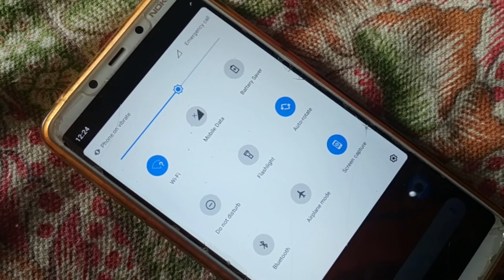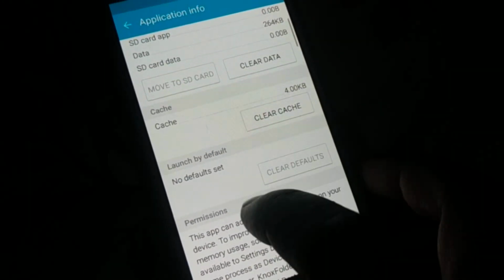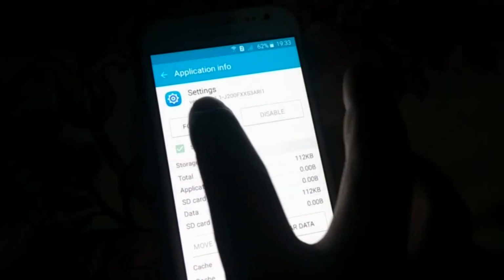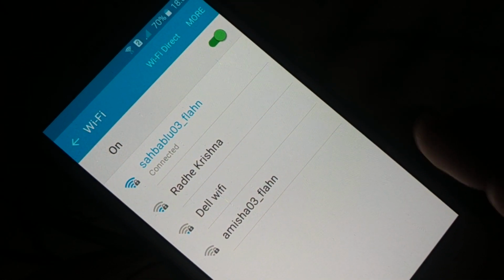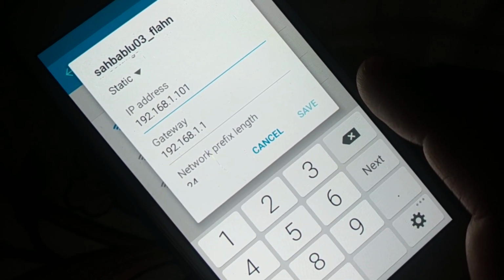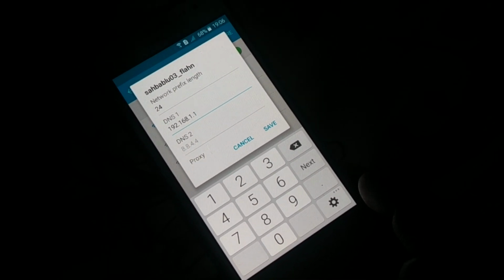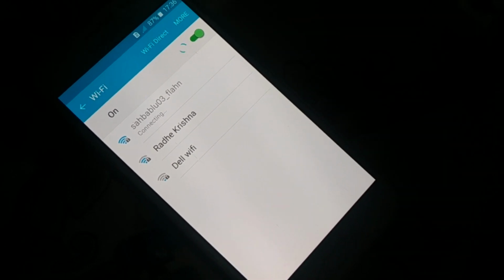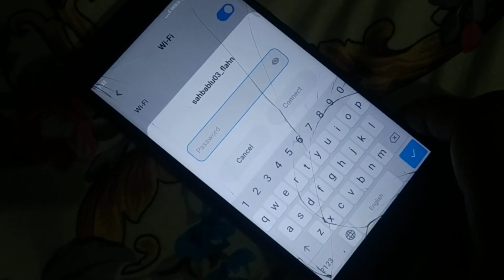how to fix Android WiFi connected but no internet [8 Easy Ways]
how to fix Android WiFi connected but no internet wifi connected but no internet access